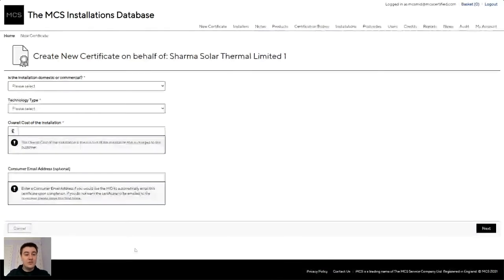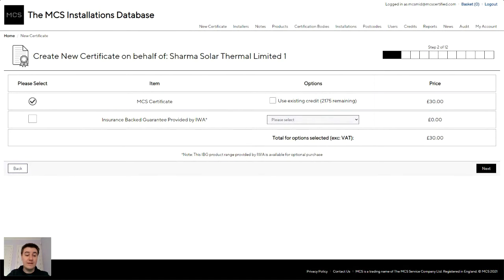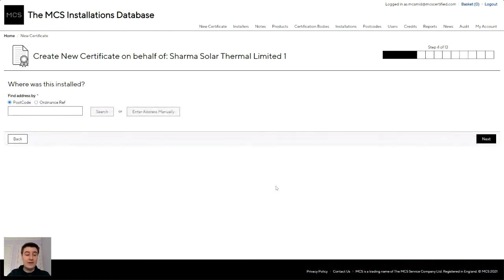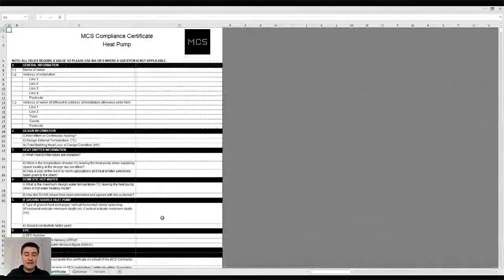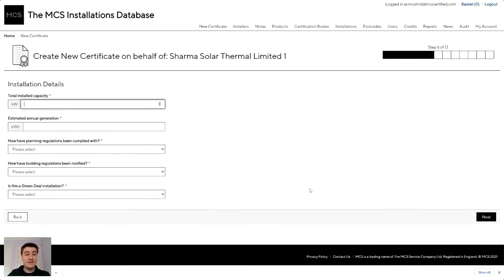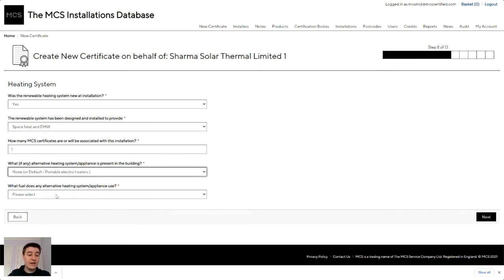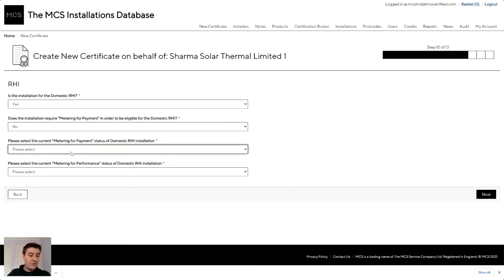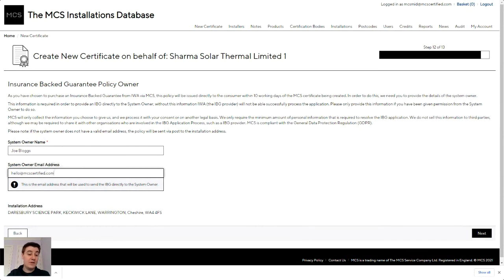MID Development Sessions 3 - How to Create a Heat Pump Certificate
For the third instalment of our MCS Installation Database (MID) Development Sessions, see a live demonstration on how to create a heat pump certificate via the MID. This session is aimed at installers who have recently joined MCS and are not familiar with the MID, but also for installers who want a refresher on how to create a heat pump certificate.

Our MID Development Sessions allow installers to provide any feedback and suggestions on how we can improve the functionality of our database going forward.

Join us for our next session on Wednesday 5th May, from 11am, where we'll be sharing more MID tips and support.